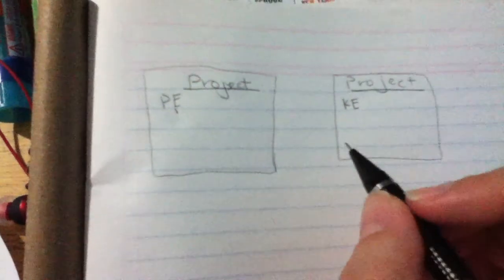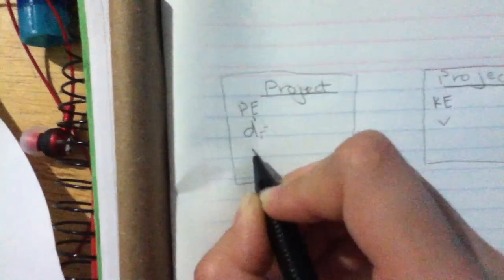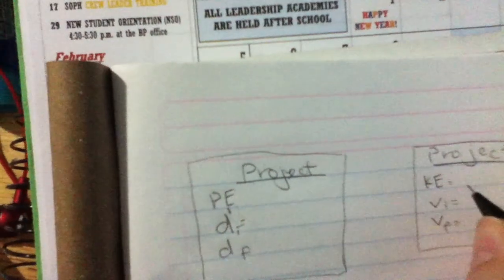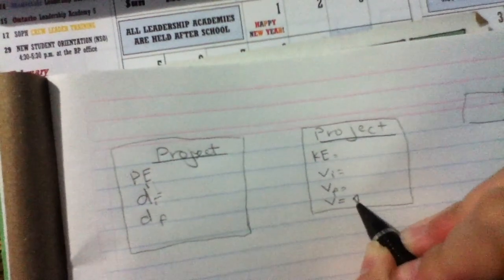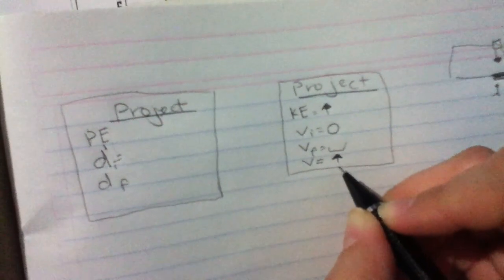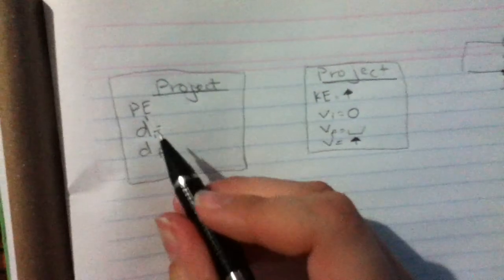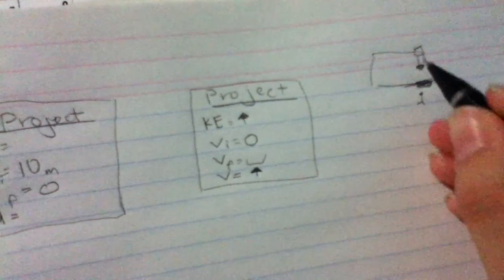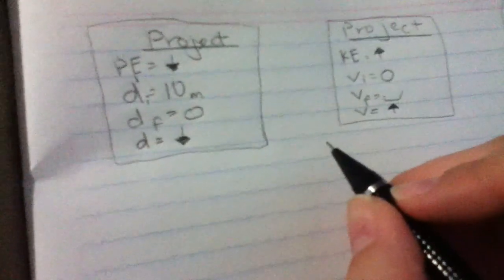Project Energy Diagrams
I forgot to mention that ΔPE +  ΔKE = 0 (that is the conservation statement).